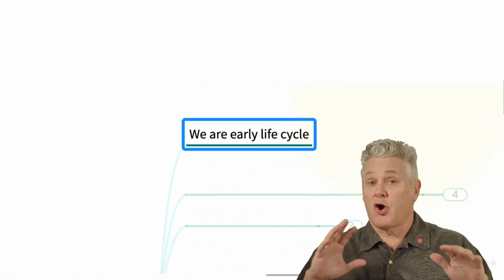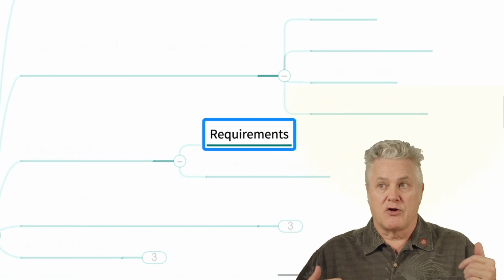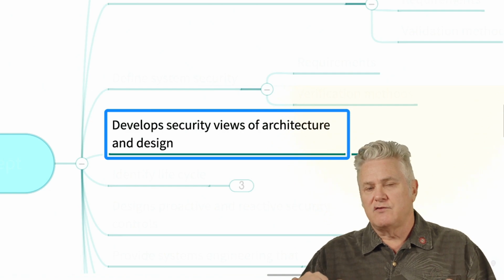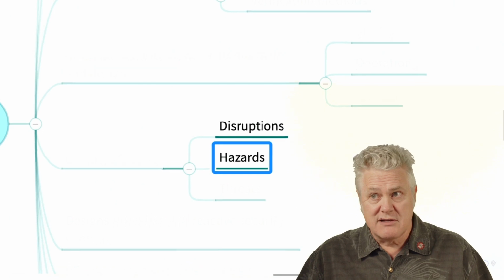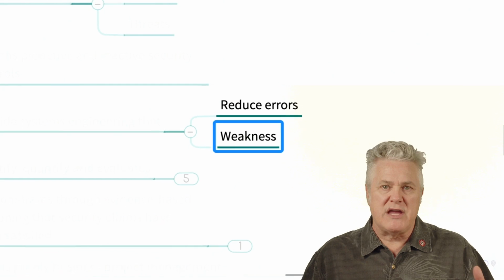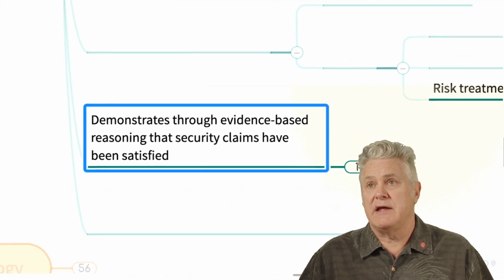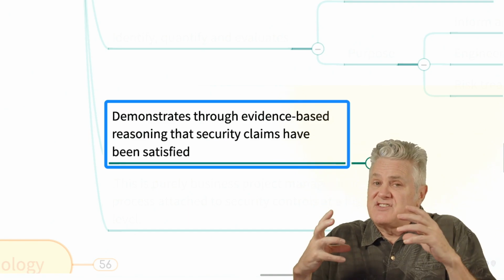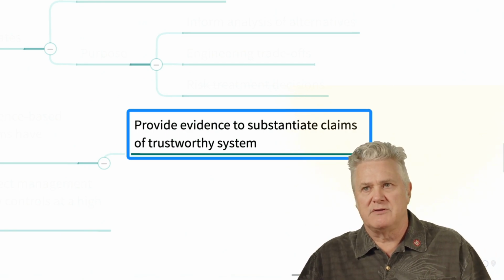System Design standards and best practices - K0769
In this session:
- Overview of core architecture patterns for secure infrastructure
- How to apply modular design to reduce security vulnerabilities
- Best practices for system maintenance and lifecycle management

What you will learn:
- How to implement fault tolerance and scalability into modern architectures
- Methods for integrating security into DevOps framework and CI/CD pipelines
- Ways to ensure data integrity through standardized procedures and audits
- Techniques for hardening systems during the IT service delivery phase

Key takeaways:
- Ability to select appropriate architecture patterns based on performance metrics
- Understanding the relationship between distributed consistency and load balancing
- Practical steps for creating effective backup procedures and maintenance plans
- Mastery of design standards to support Agile practices and microservices architecture